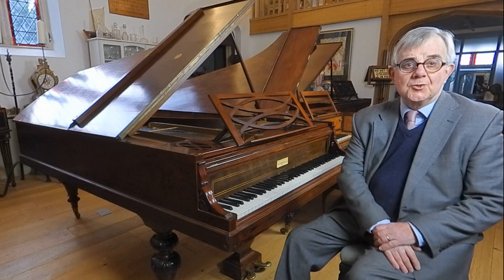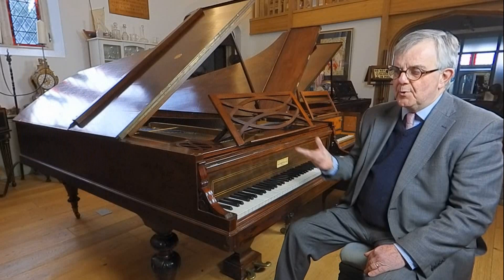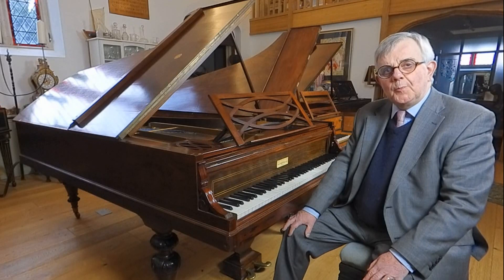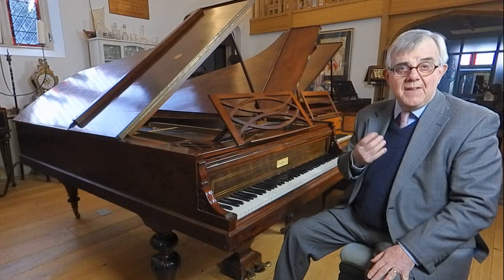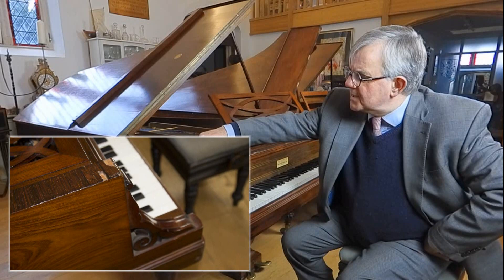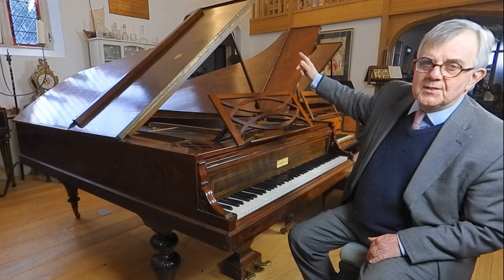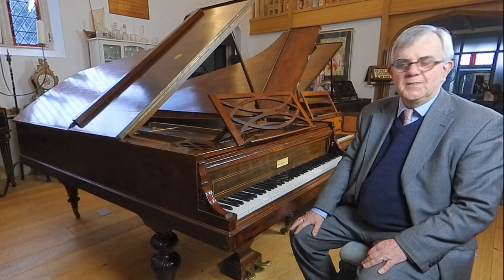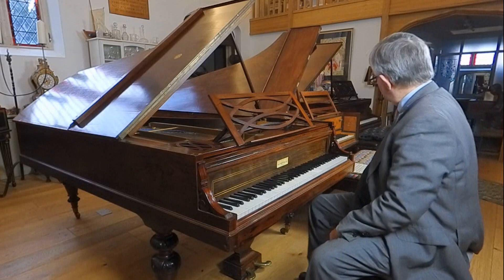The Studio Vlog Ep1: Malcolm introduces his 1859 Pleyel Grand Piano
Newly acquired into Malcolm's studio collection is this Grand Piano by Camille Pleyel of Paris, preferred piano builder of Frédéric Chopin. Built in 1859, ten years after Chopin's death, it is, nonetheless, almost identical to the design of Chopin's own pianos, and very similar to the Pleyel instrument in the Cobbe Collection, based at Hatchlands, which carries the provenance of being the last piano brought to England by Chopin himself.

This 1859 instrument, whilst already very much playable today, is to be the subject of an extensive restoration project, which Malcolm introduces in this video.